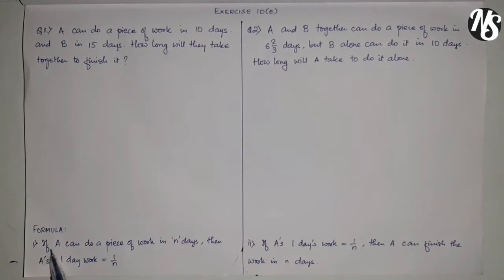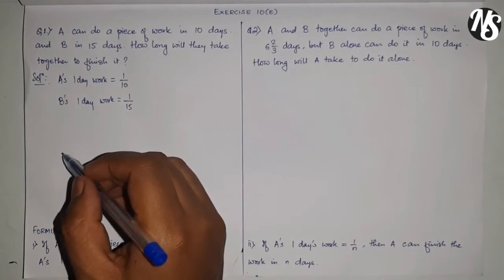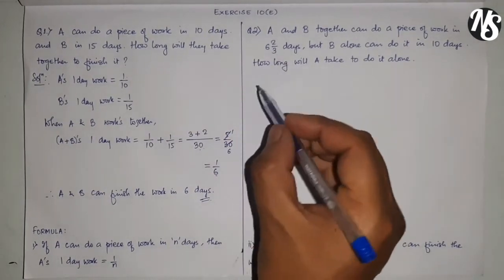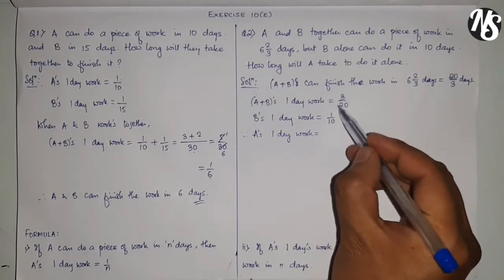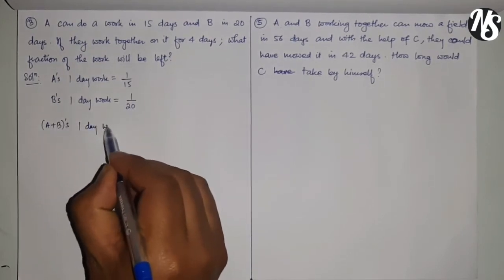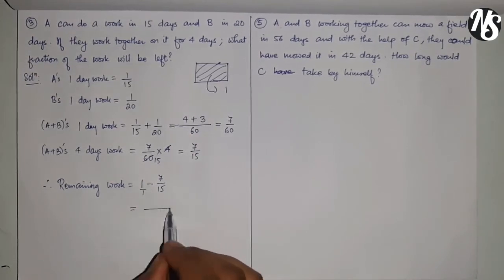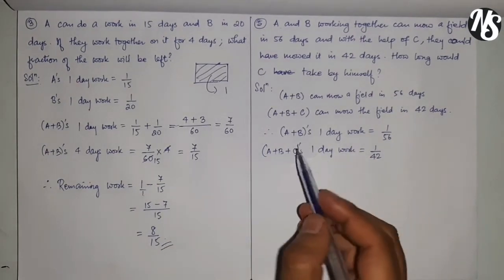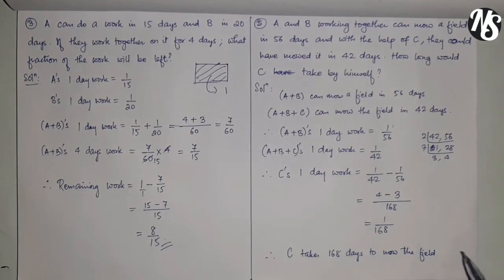Class 8 ICSE Direct and Inverse Variation |Part 7